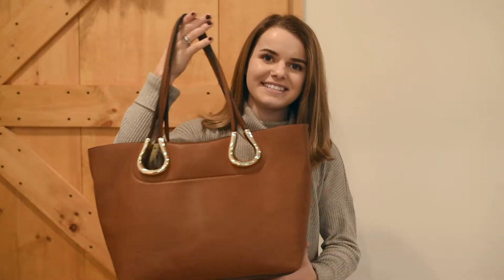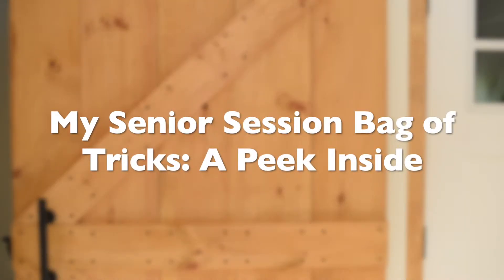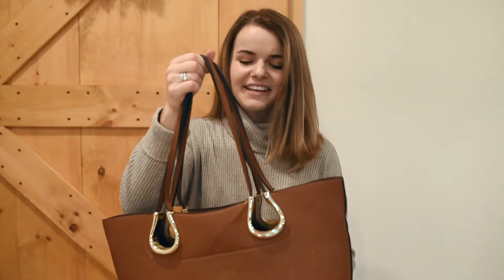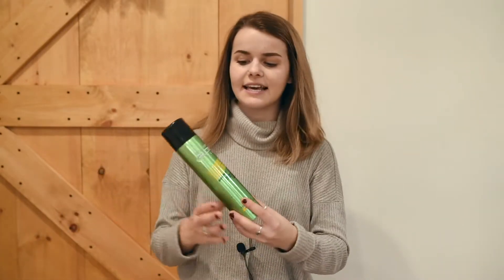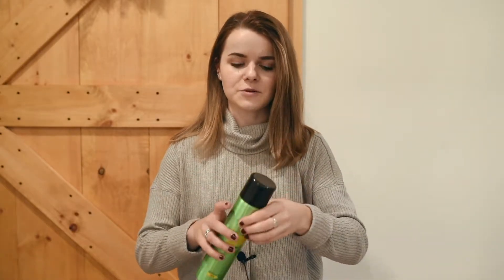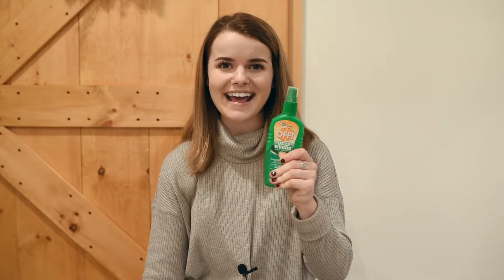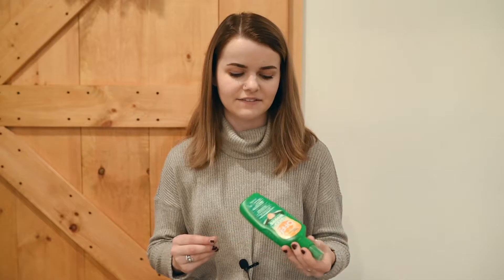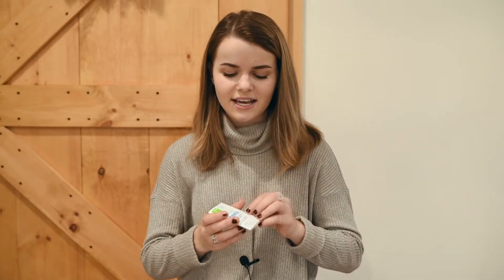WHAT'S IN MY BAG | Senior Session "Bag of Tricks" Edition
I'm Allison Clarke, a southern NH based portrait and wedding photographer, and an educator for those who are just starting their own photography businesses.
This video talks about my "bag of tricks" that I bring to every senior session, which has drastically improved my senior experience and cut my editing time in HALF! The contents of this bag are things that you can find at Target or the dollar store, so it's super inexpensive if you want to put one together for your own business.
Hit play if you want to learn more, and leave a like or a comment if this video was helpful for you!